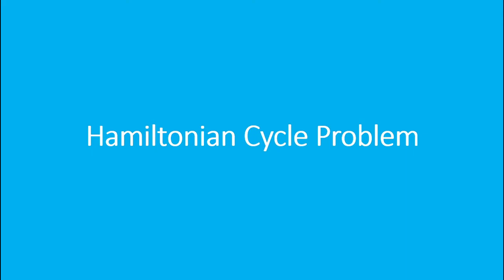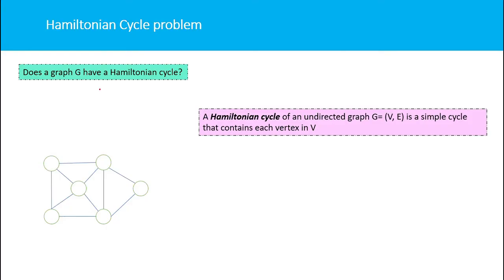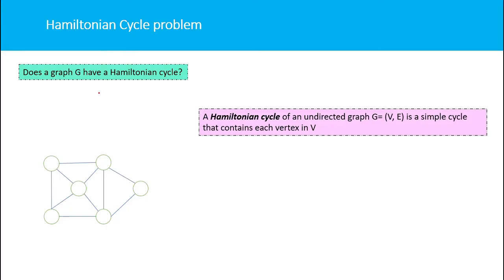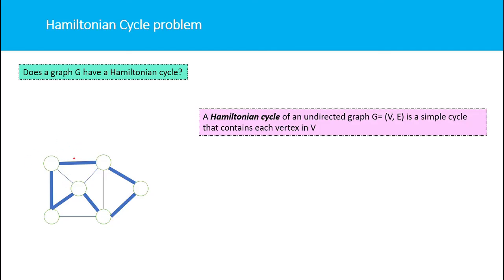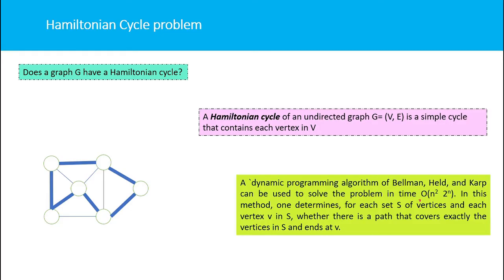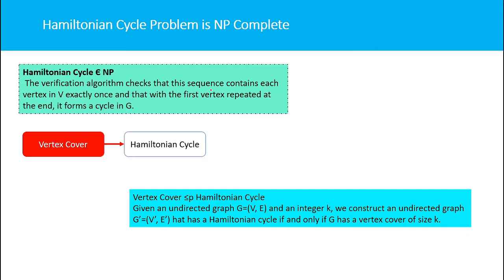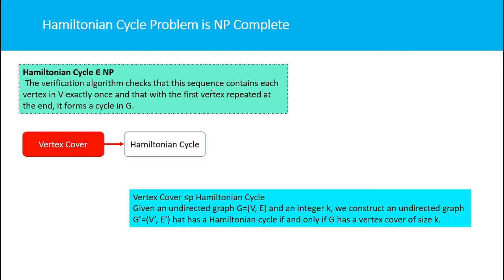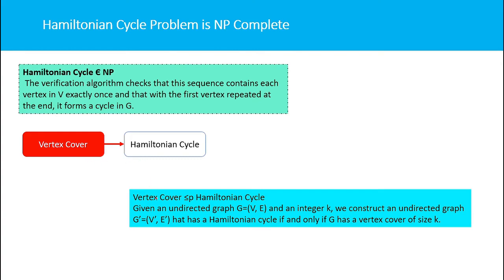Hamiltonian Cycle problem is NP complete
A Hamiltonian cycle of an undirected graph G= (V, E) is a simple cycle that contains each vertex in V
Does a graph G have a Hamiltonian cycle?